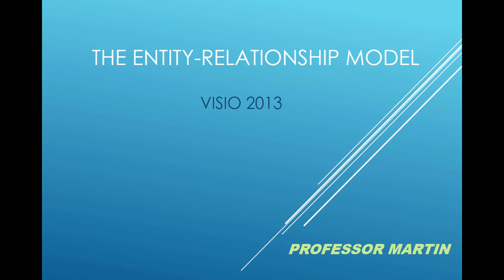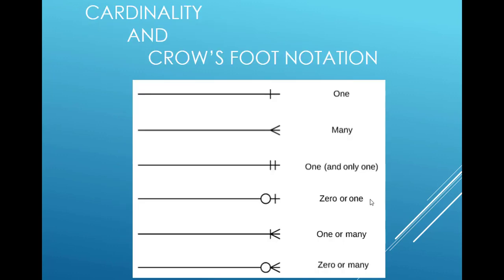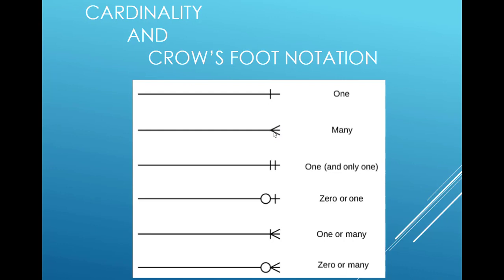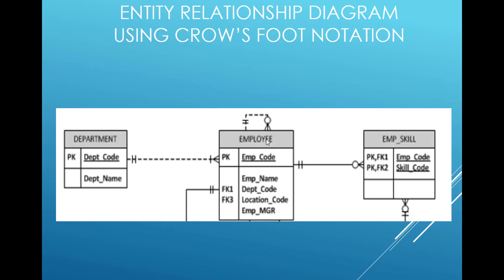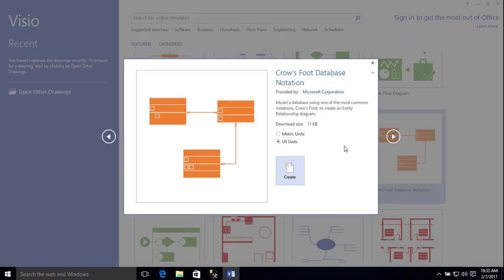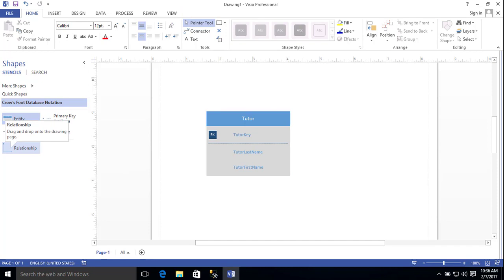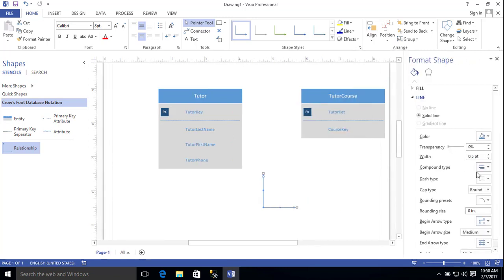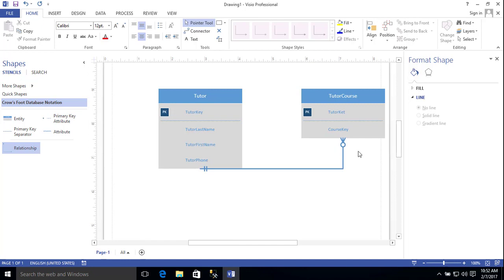How to use Visio for making ER Diagram||Software Engineering||Visio 2013||Best for Making ER Diagram